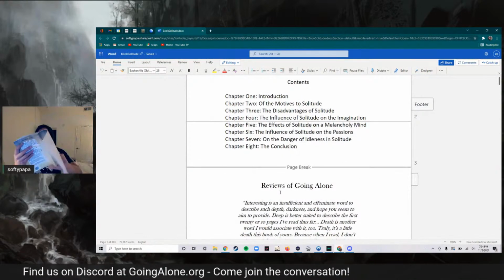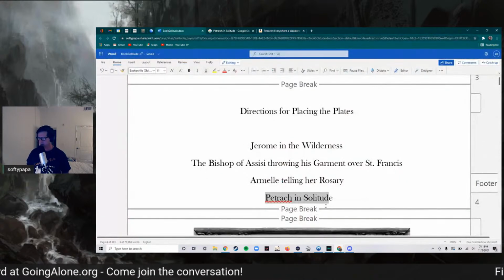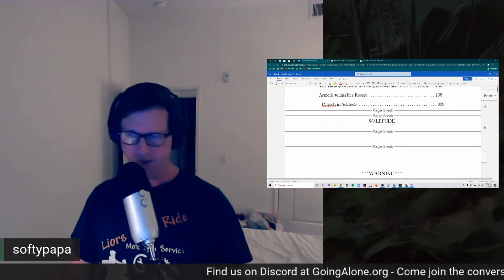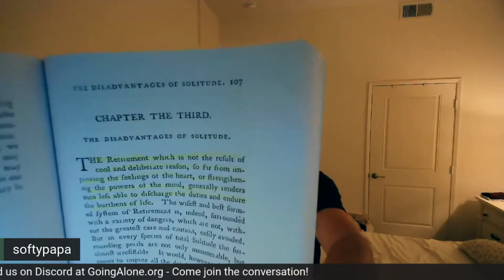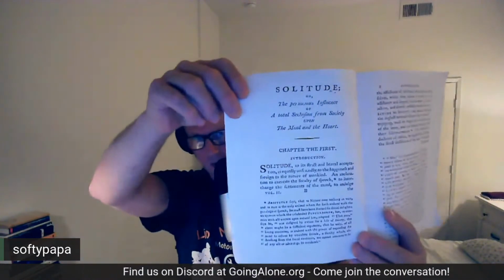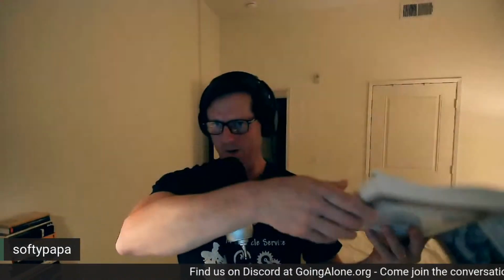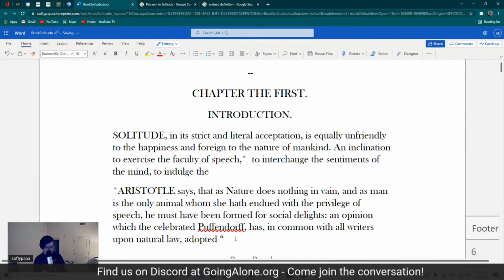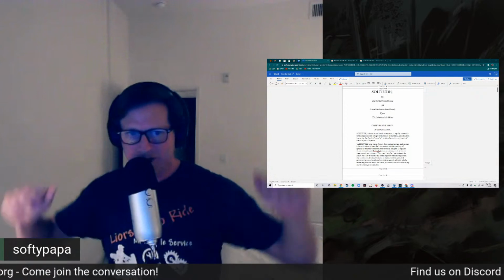🔴 LIVE: The work begins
Transcribing the plates page of Solitude, a 1799 book by J. G. Zimmermann.

My name is Kurt Bell
Learn more in my book Going Alone

Come join us in the **ON AIR** voice channel at our Discord (link below).